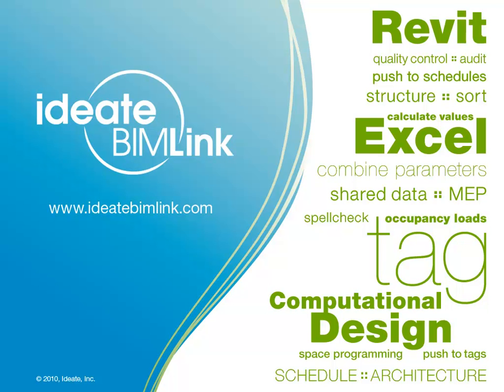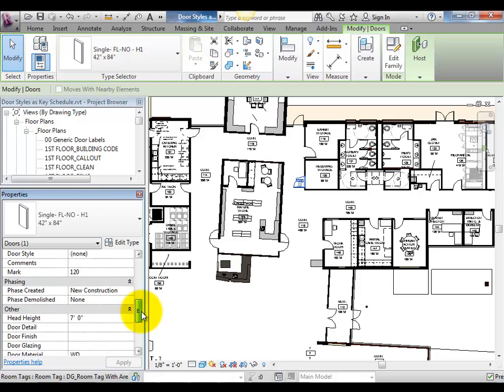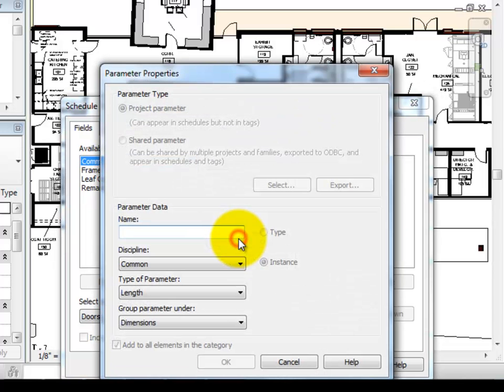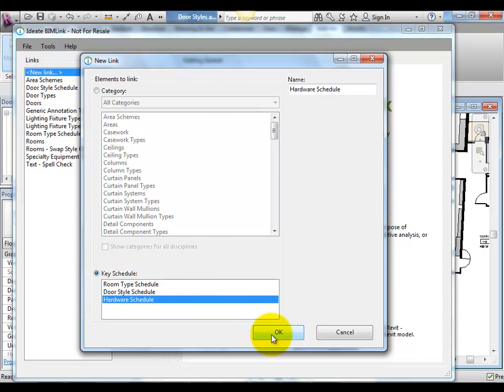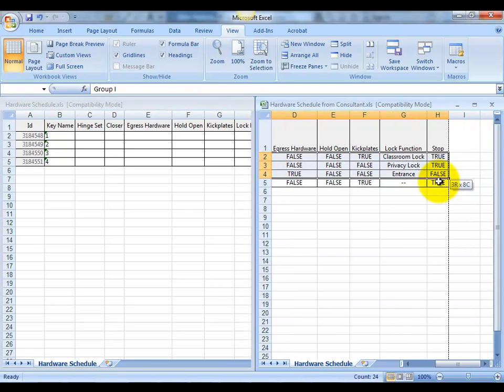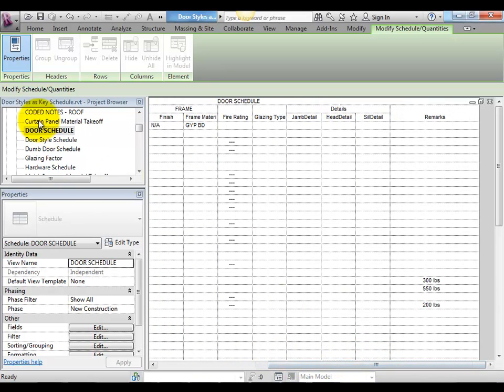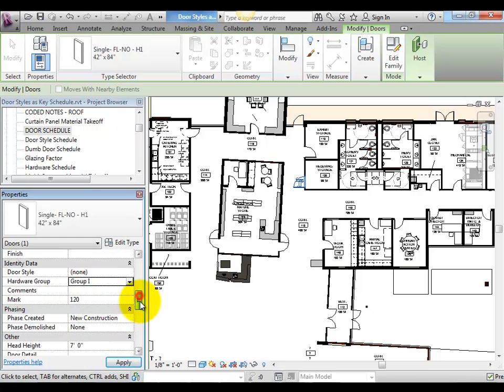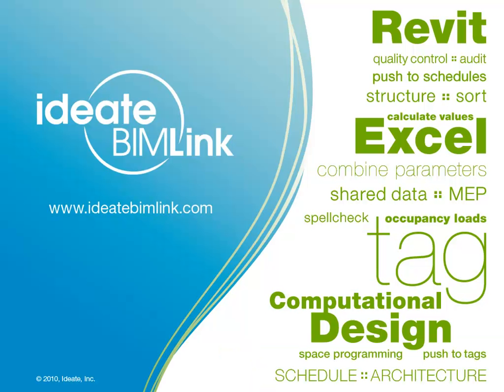Ideate BIMLink Hardware Key Schedule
Ideal for principals, project managers or consultants, Ideate BIMLink gives you the power to edit large volumes of key schedule data in Excel and then push it all into Revit quickly and painlessly. Try using the Trial version on your Room Styles, Hardware Schedules or Equipment, Lighting or Plumbing schedules.